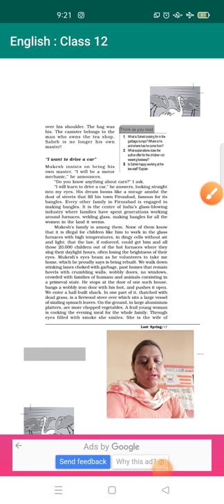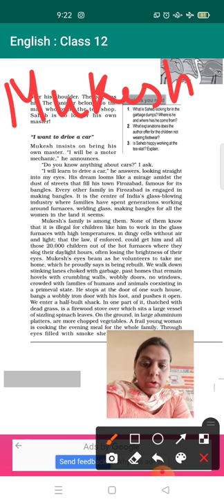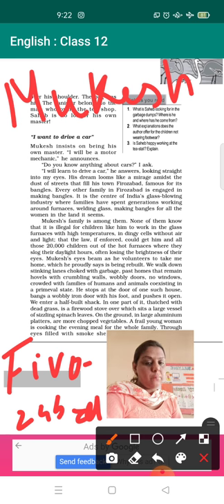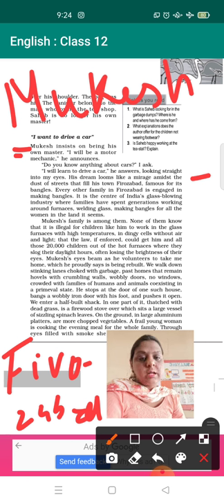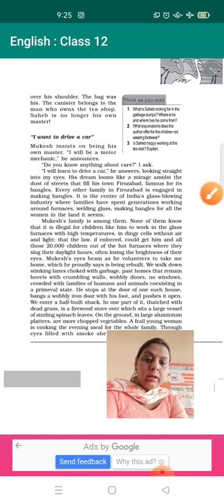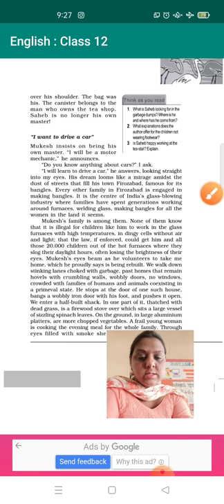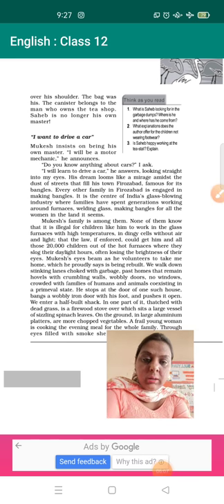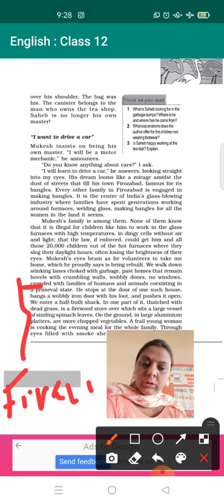Class XII Lost Spring by Anees Jung Lecture 05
Class XII CBSE Board English Core
Lost Spring Stories of Stolen Childhood
Anees Jung
Line by Line Explanation
Made and Presented by
Anishaa Kochhar
PGT ENGLISH
Cheerful Talk